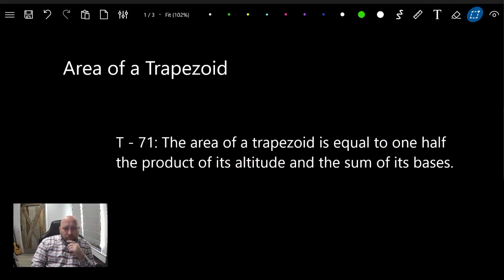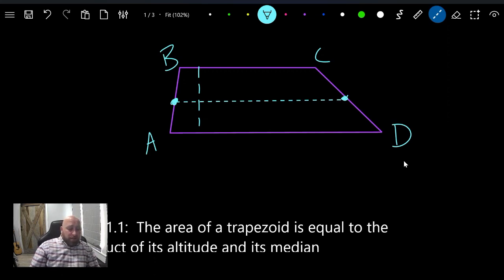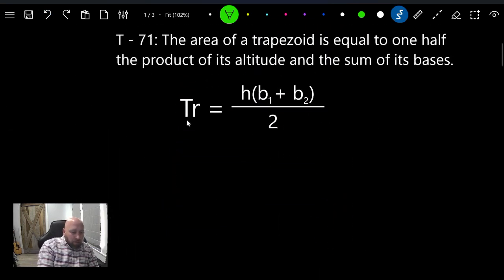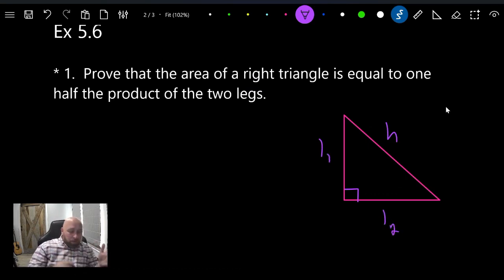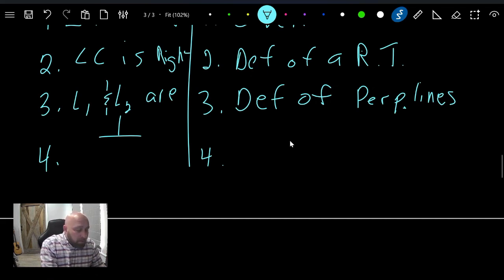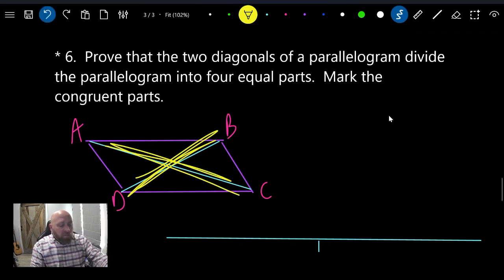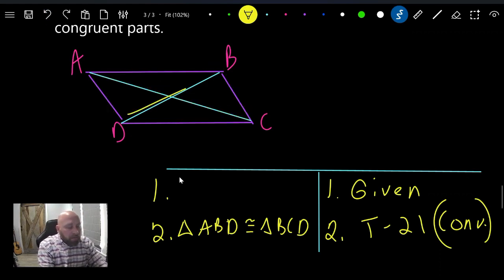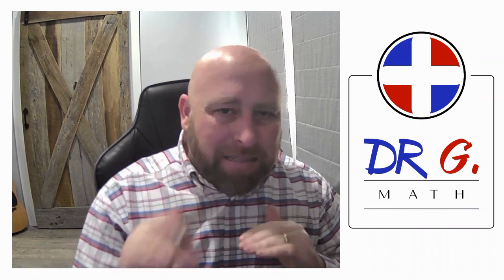Geometry Lessons 5.5 & 5.6 Area of a Trapezoid and Miscellaneous Problems